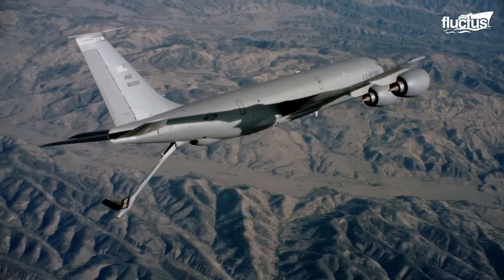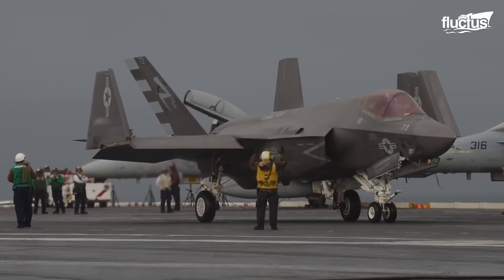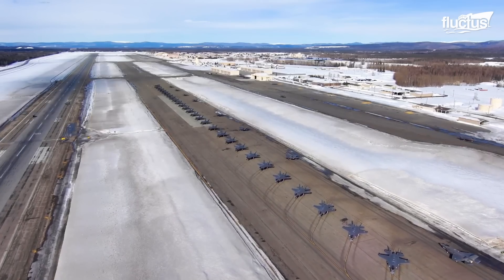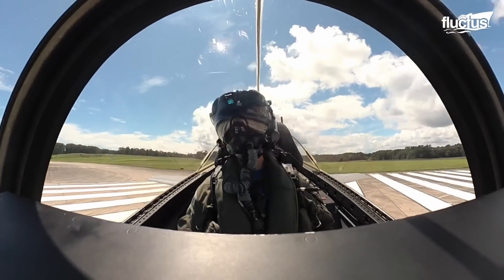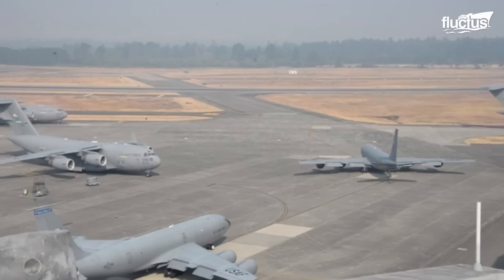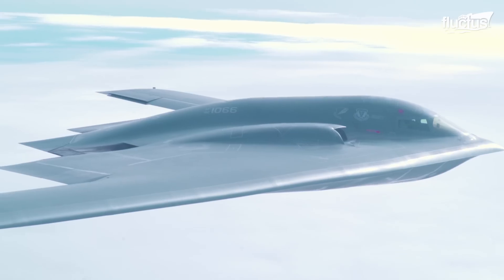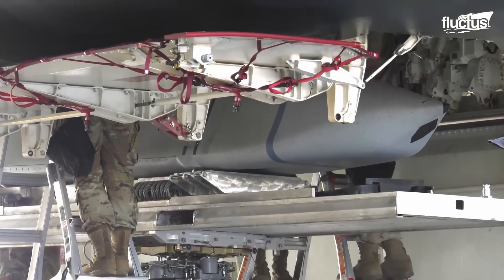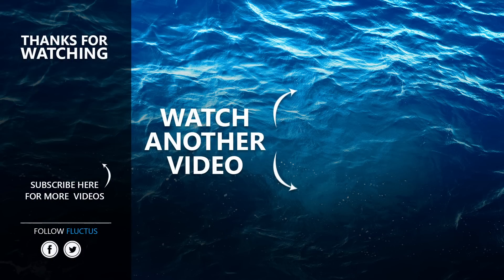Extreme Process of Launching Massive Amount of US Stealth Jet One by One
Welcome back to the FLUCTUS channel to witness how the U.S. Air Force rapidly mobilizes multiple aircraft in emergencies.